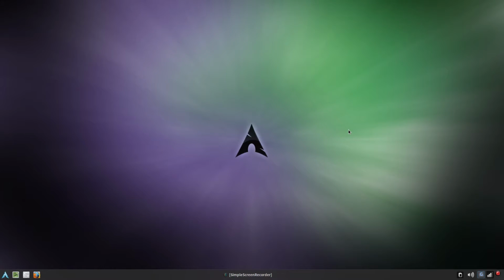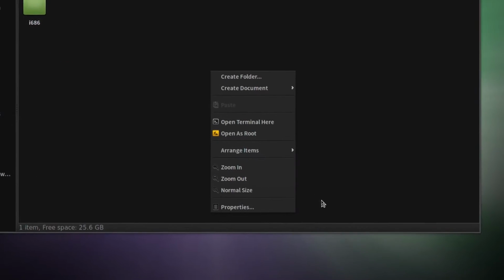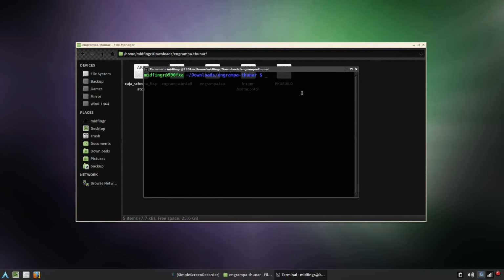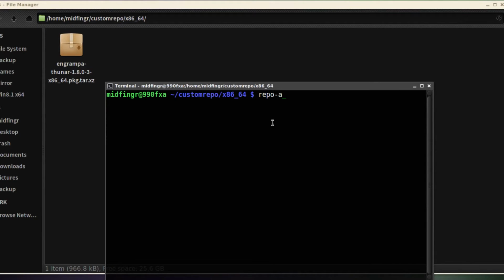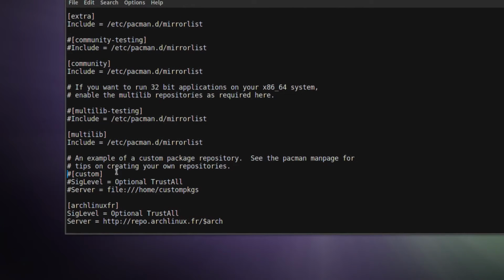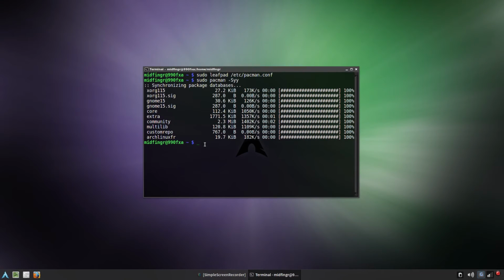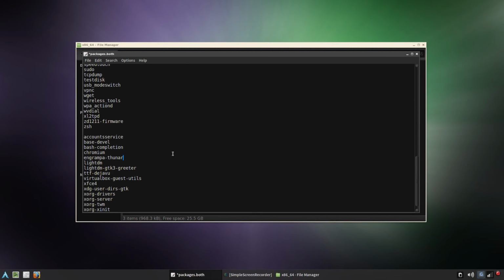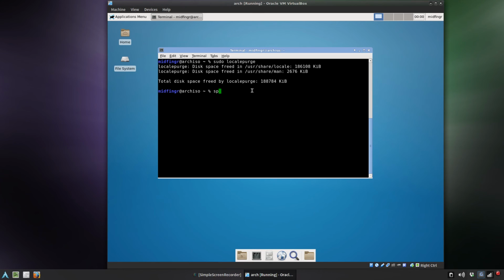How To Add a Custom Repo: Arch Linux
This video demonstrates the process of adding a custom repository in Arch Linux; primarily for the Archiso custom build.